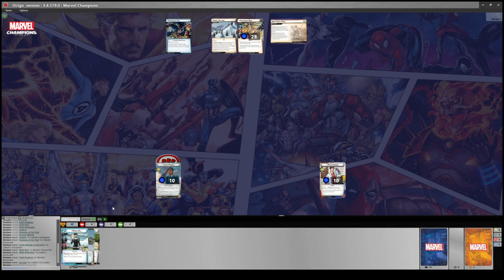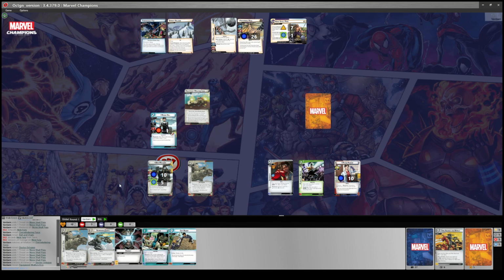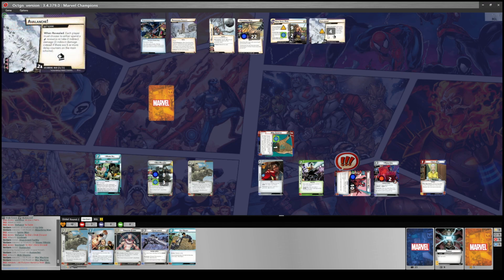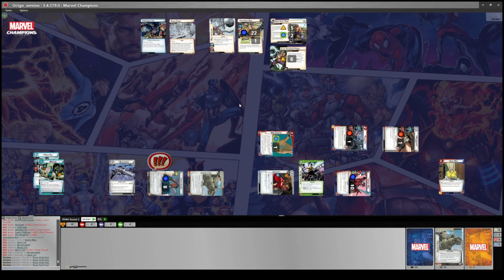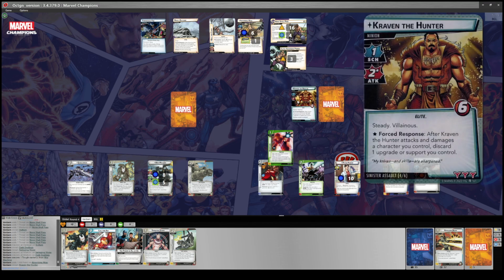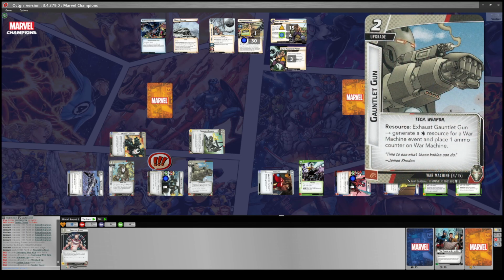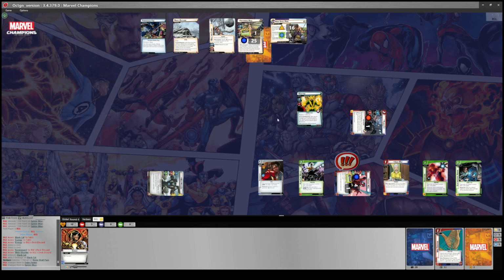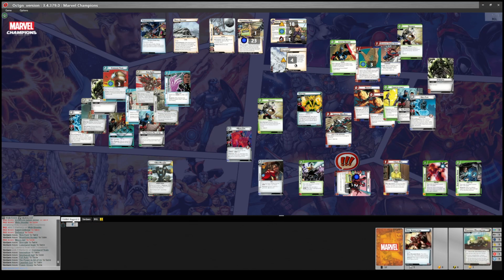Vol 4 - Twitch - Absorbing Man vs Warmachine and Spider Man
RE-RUN SUNDAY
Warmachine and the Webbed Menace take on Absorbing Man.

You can also find our Discord Channel on the Marvel Champions Monthly Discord Server.